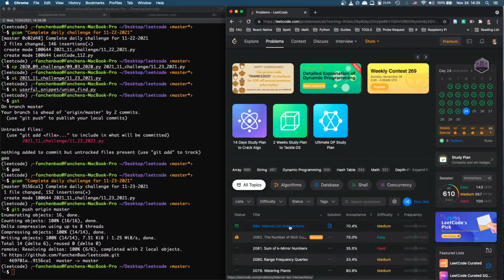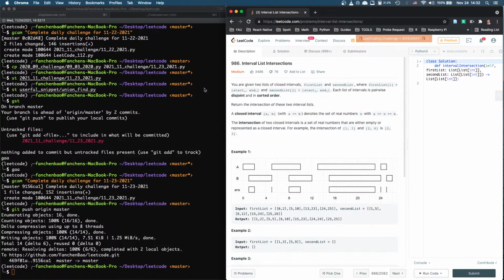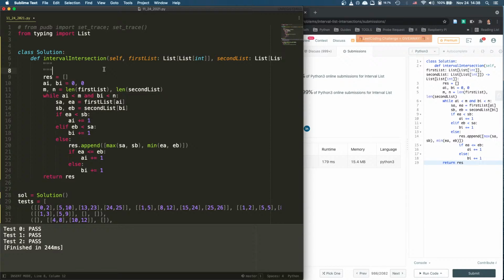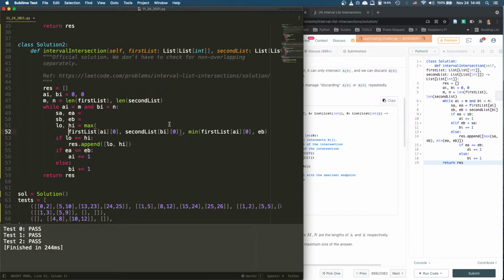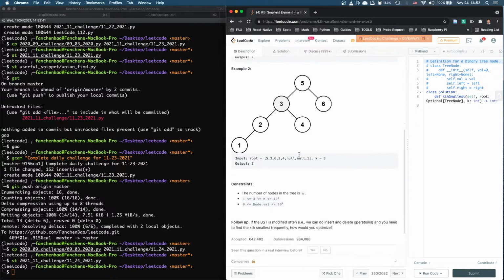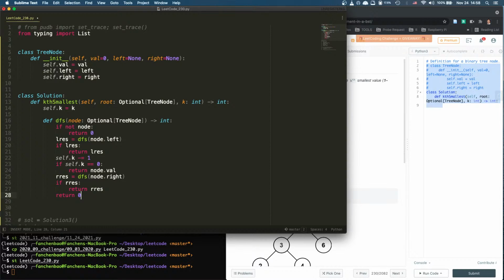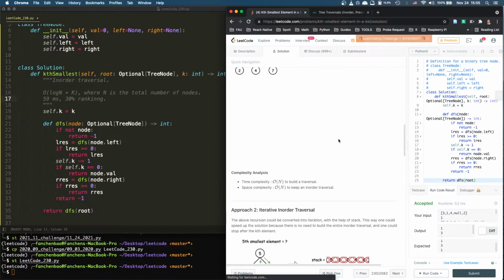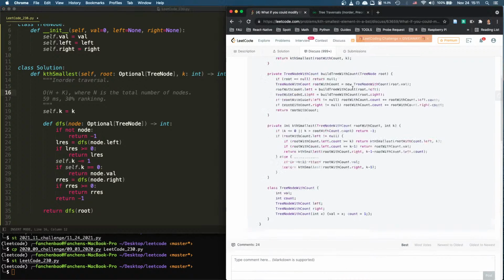2021-11-24 LeetCode 986 & 230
Ambos son mediano bajo. No son retadores.